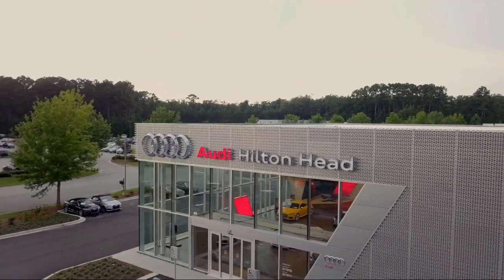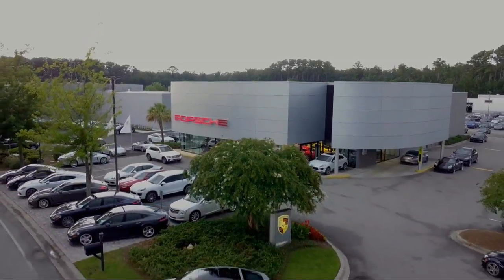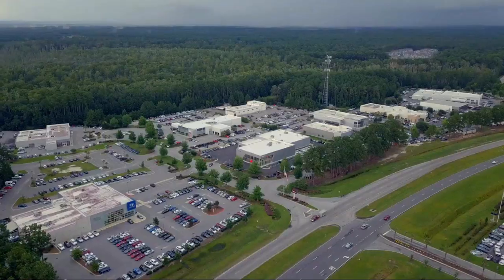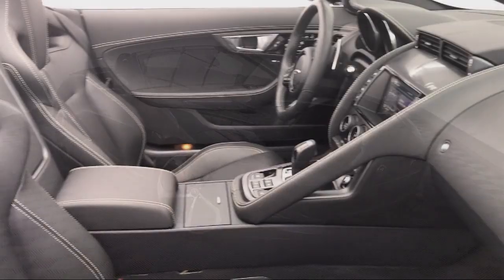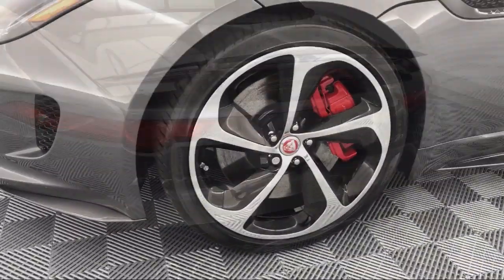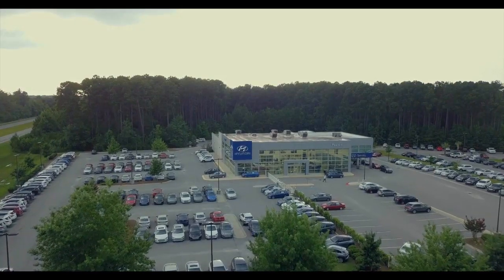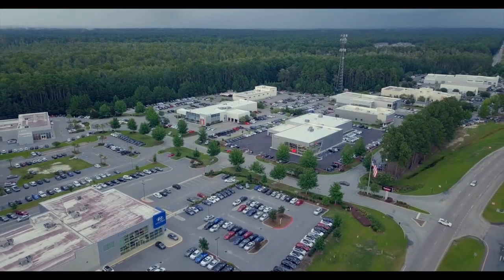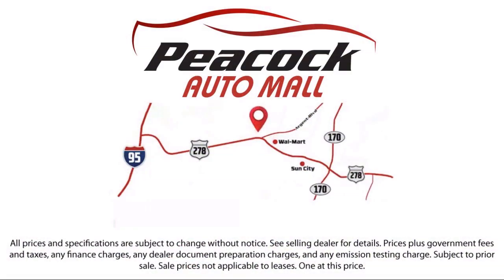Pre-Owned 2016 Jaguar F-TYPE Convertible R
With intuitive video guides strategically added between our existing photo guides, Photo Assistant™ brings your vehicles to life with ease. Our breakthrough TPS™ or Two-Part Stabilization creates silky smooth clips for every vehicle. Custom voiceover is generated automatically by the options listed in your inventory tools. The completed video is published on your website and to your YouTube® channel within hours.